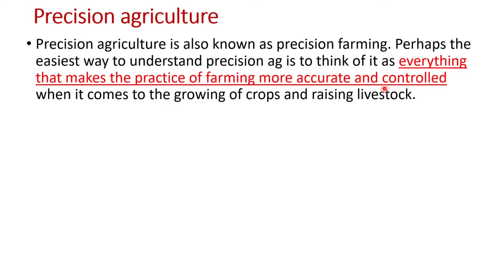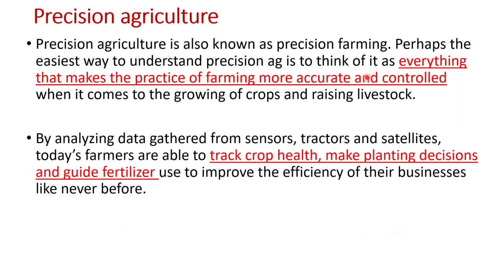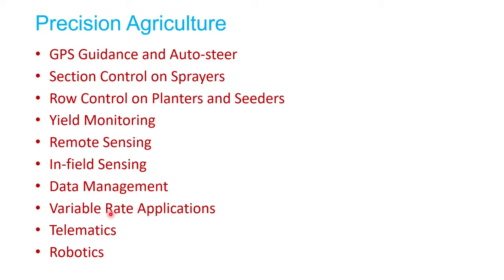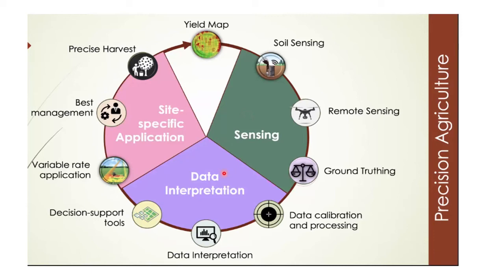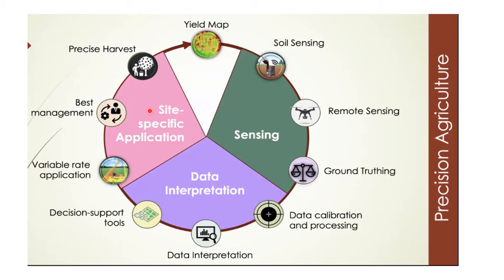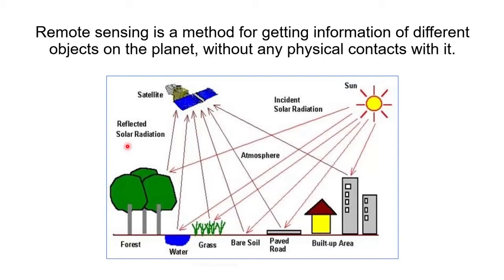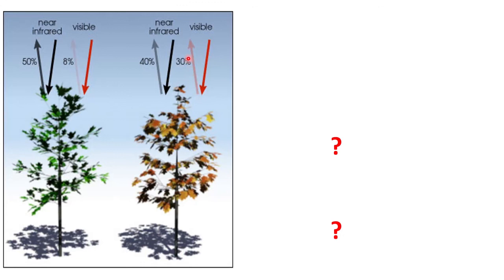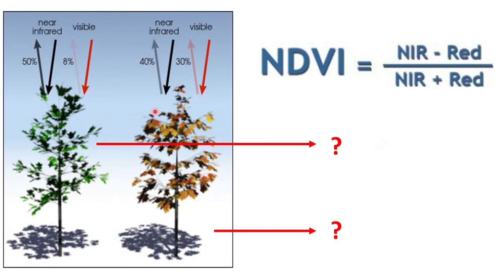Lecture series: Precision Agriculture and Remote Sensing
Precision Agriculture, Remote Sensing, Use of Technology, Row Crop Management, NDVI, GreenSeeker